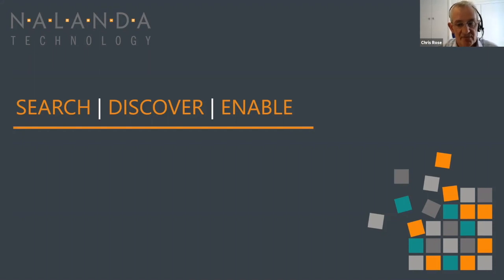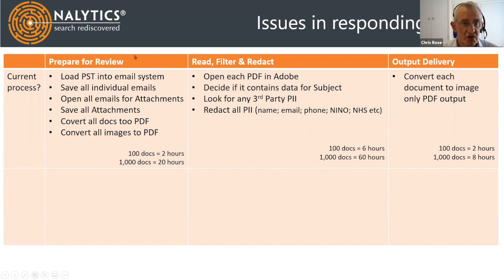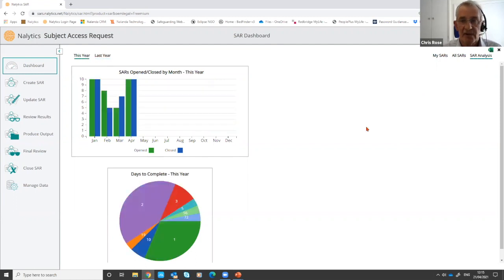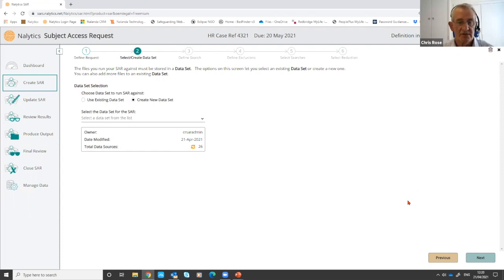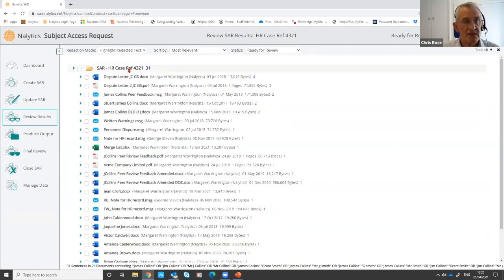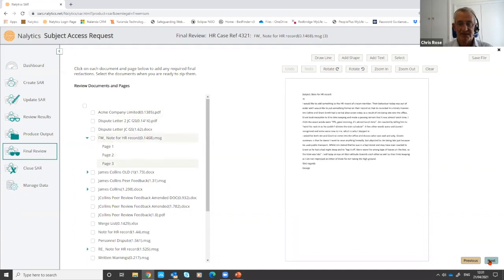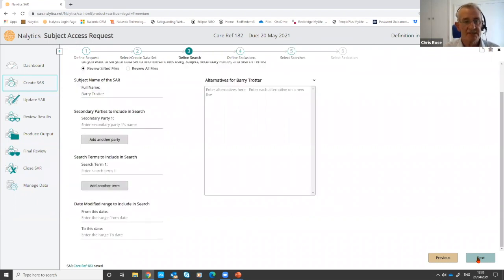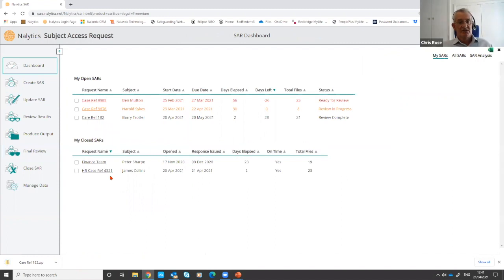Take the Strain Out of Responding to Subject Access Requests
The ICO is fielding thousands of complaints under Data Protection legislation. The leading concern, at 29% of complaints, is SARs. Another 25% concern Disclosure. One widely-publicised case involved a Hertfordshire GP surgery, fined £40,000 for disclosing sensitive information in a SAR response.

Individual organisations are having up to 1,000 monthly Google searches performed on them with respect to SARs and some are now getting over 100 SARs per month.

How do you manage this increase without a proportionate increase in resource, cost, time and risk - particularly given the number of identifiers associated with an individual, the need to redact other’s PII, and the possibility of having to manage data processors too? How can you ensure compliance with the 30-day response deadline?

This webinar shows how automated technology is already supporting SAR responses, plus you will:

- learn how a process of research, refine, redact validate and report can simplify the process of preparing and delivering SAR responses
- see how the Nalytics SARs Portal brings advanced AI to bear via a simple easy-to-use wizard
- gain confidence that there is a fast, effective, proven, low cost solution available today to help take the strain out of SAR responses